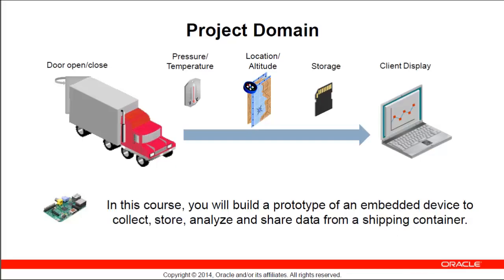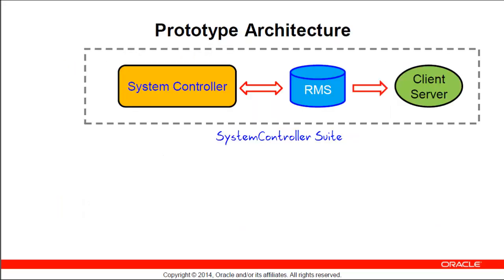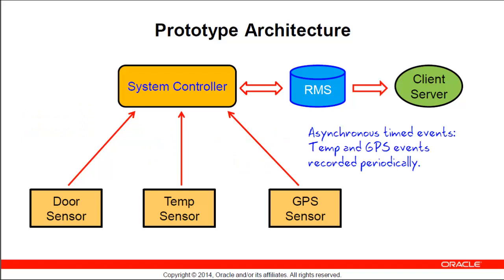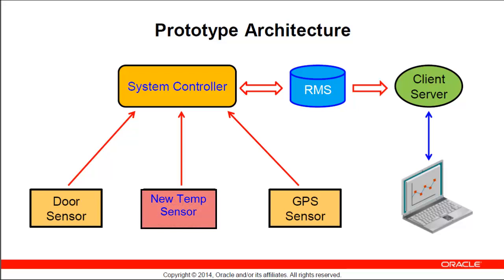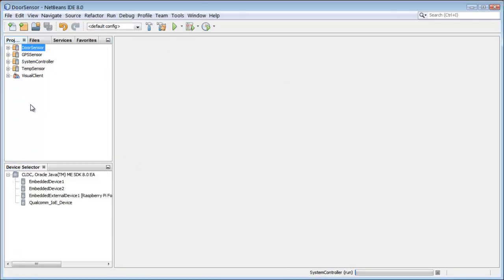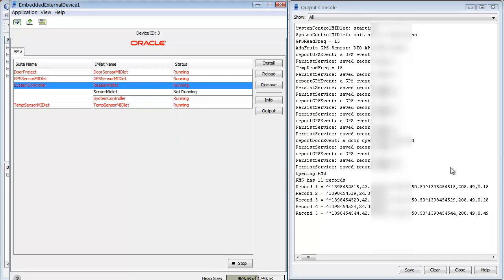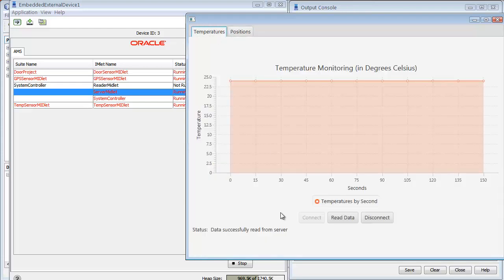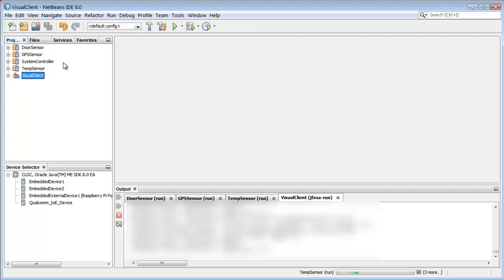Java ME Embedded MOOC: Lesson 5-5: Homework Overview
In this video, we look at a proposed architecture for the problem domain that uses inter-midlet communications to separate concerns - to move the sensor reading code into individual MIDlet suites, and concentrate data persistence and client access of the data into a single system controller MIDlet suite.